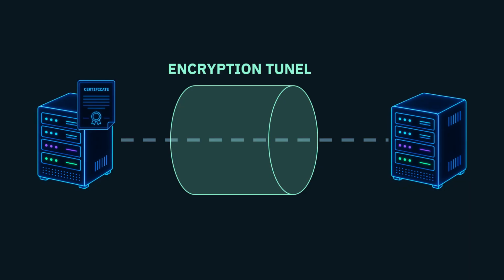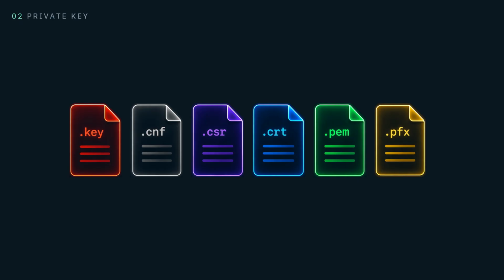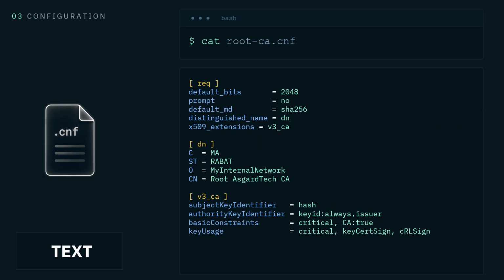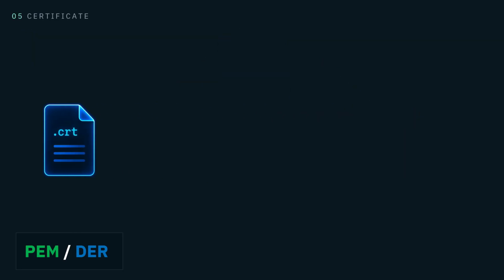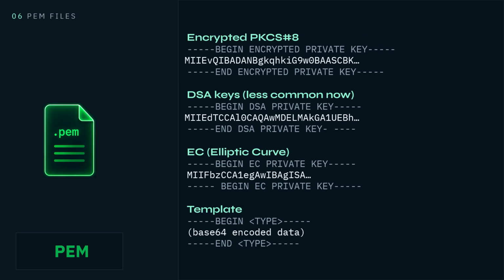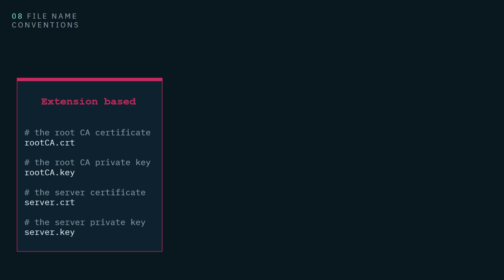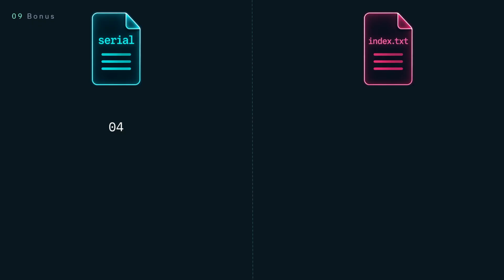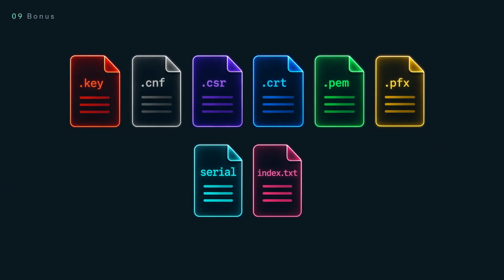Every SSL File Explained - What Are .key .crt .pem .pfx and When to Use Them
Every time you generate a certificate, you end up with a pile of files — .key, .cnf, .csr, .crt, .pem, .pfx — and if you don't know what each one does, things can go wrong fast.In this video we break down every single file involved in the certificate signing process, what it contains, how it's encoded, and most importantly — which ones you need to handle with extreme care.
Here's what we cover:

00:00 - Introduction
00:43 - File Encoding Formats (DER vs PEM)
02:33 - Private Key (.key)
04:05 - Configuration File (.cnf)
05:33 - Certificate Signing Request (.csr)
06:54 - Certificate (.crt)
08:14 - PEM Files (.pem)
09:43 - PFX Bundle (.pfx)
11:23 - Naming Conventions
13:07 - Serial & Index.txt (CA Database)

Whether you're a DevOps engineer, sysadmin, or security admin — this is the one video you need to finally understand what's happening inside your PKI infrastructure.